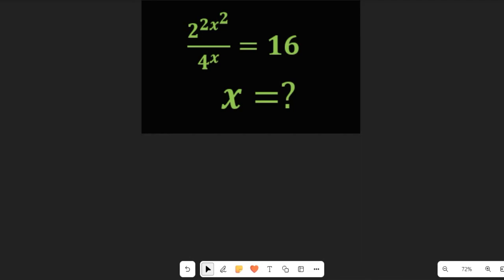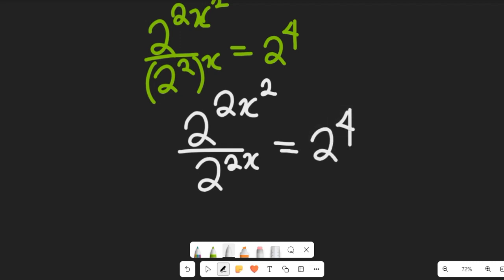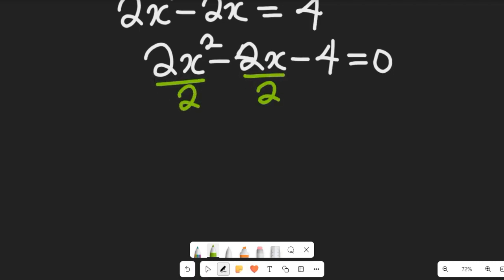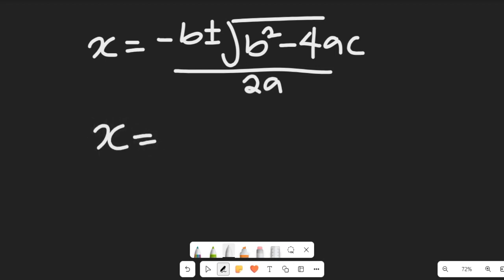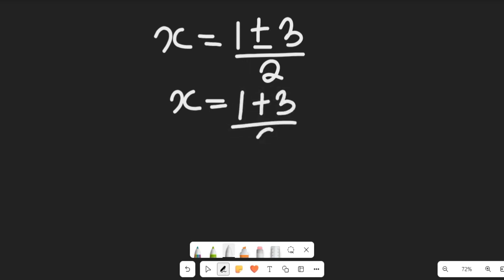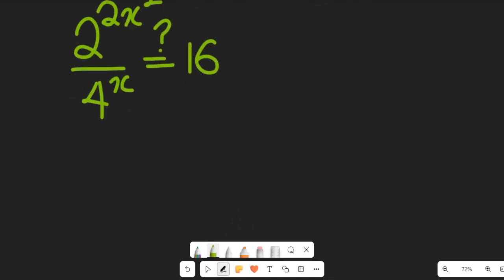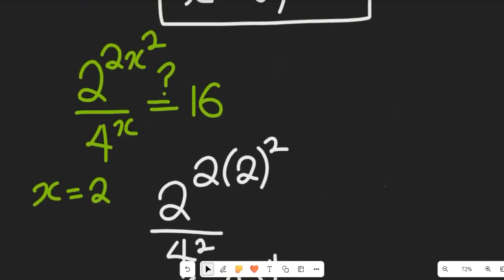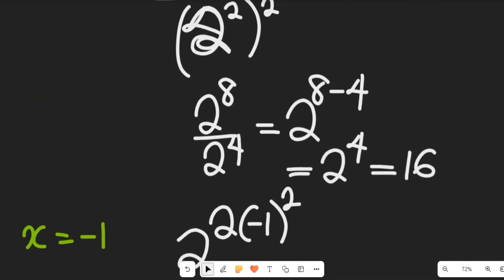Exponential Equation Problem | 2^2x^2/4^x = 16 | Solve for x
Exponential Equation Problem | 2^2x^2/4^x = 16 | Solve for x.@freemathsvideos  @cbtexamshub @techbizbuddy FRENCH and SPANISH Subtitled
Struggling with exponential equations? Need to solve for x in 2^2x^2/4^x = 16? Look no further! This video guides you through step-by-step, breaking down the problem using clear explanations and helpful techniques. Whether you're in algebra 2, precalculus, or just want to sharpen your math skills, this video is for you! Learn how to apply exponential properties, simplify fractions, and solve for x like a pro. Don't miss out on valuable math hacks and tips!

ABOUT THIS CHANNEL:
On this Channel we will present:
1. Mathematics topics for Olympiad Maths Competition, GCSE, SAT students
2. Mathematics topics for senior secondary school
3. Mathematics topics for university students
4. Solve Mathematics past questions etc.